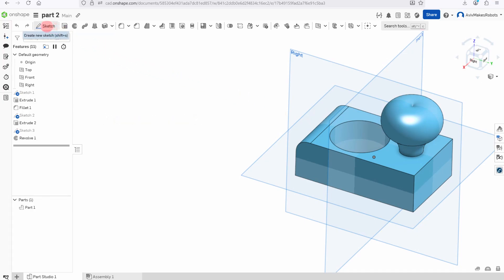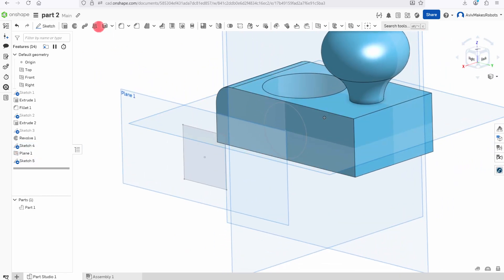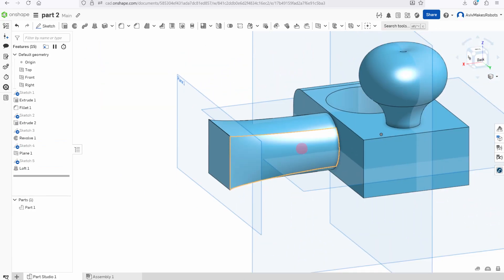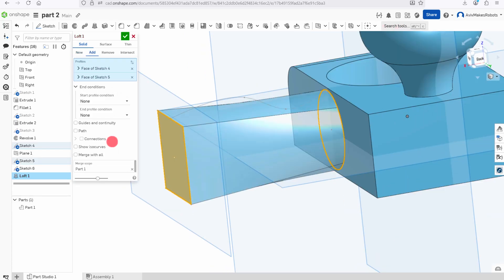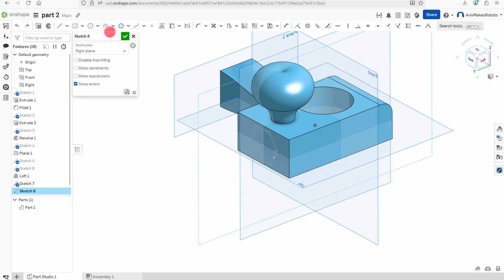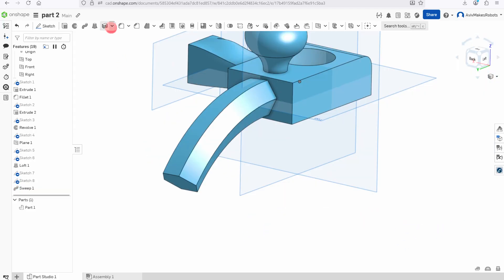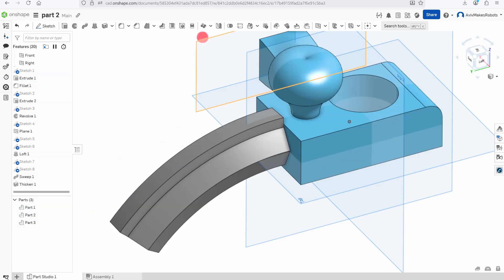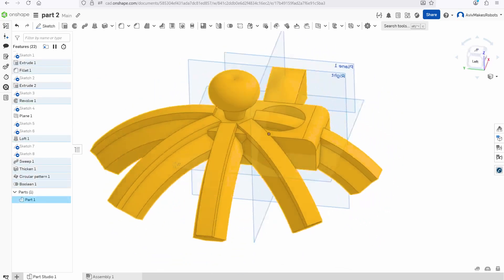Onshape Tutorial for Absolute Beginners: Part 2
0:00 Loft
3:50 Sweep
5:46 Thicken
6:24 Part Settings
6:50 Circular Pattern
7:43 Unite Parts